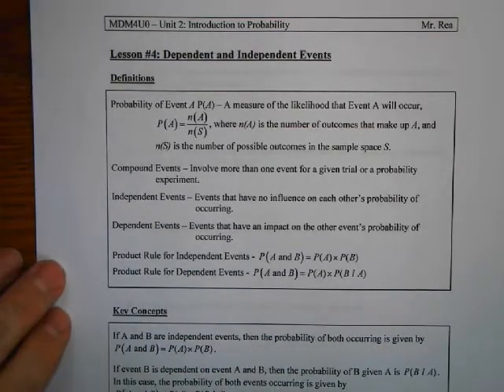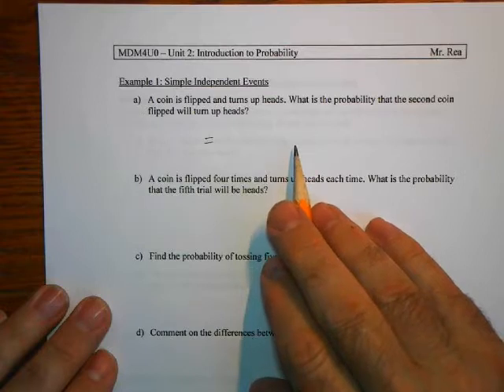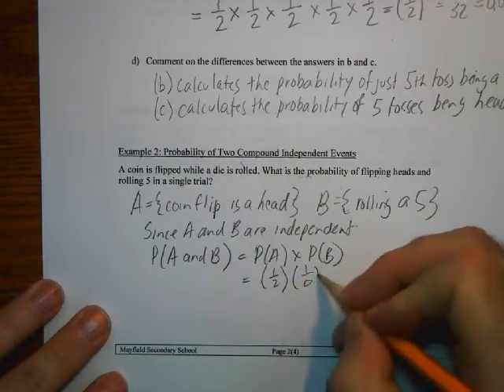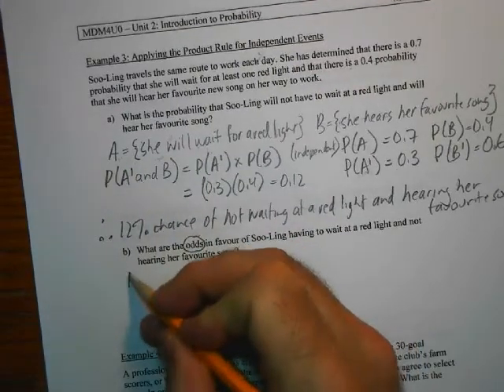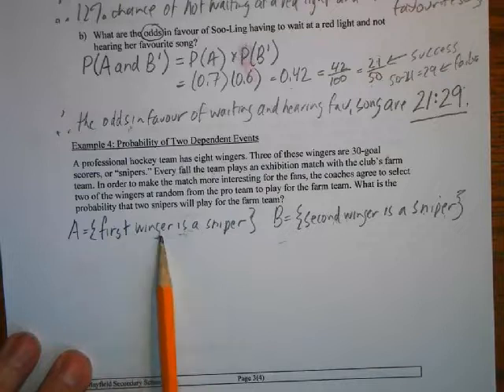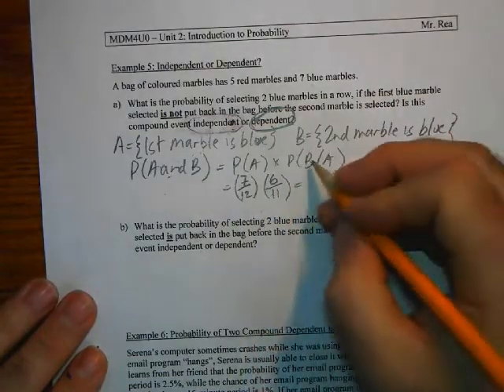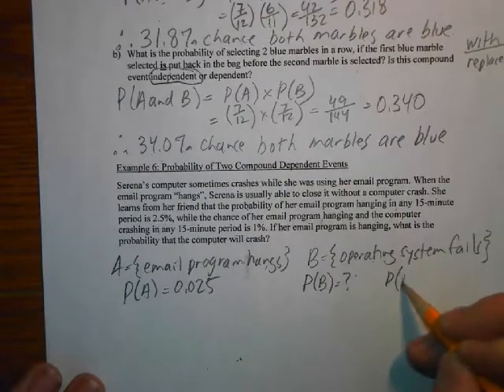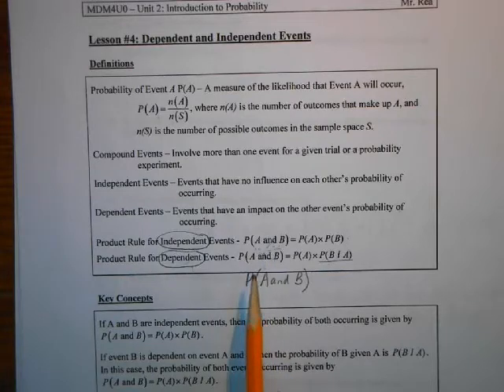MDM4U - Dependent and Independent Events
Learn about compound events (more than 1 event) and how compound events can be independent or dependent on each other. We then use formulas to calculate the probability of both of the events happening.